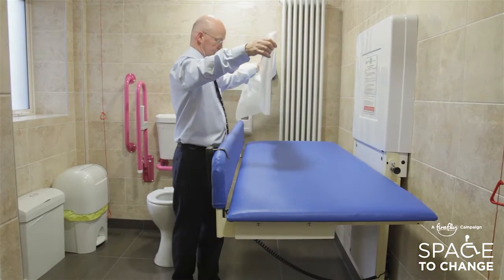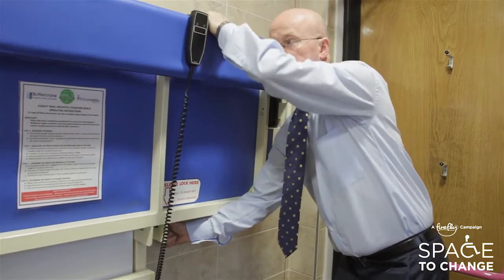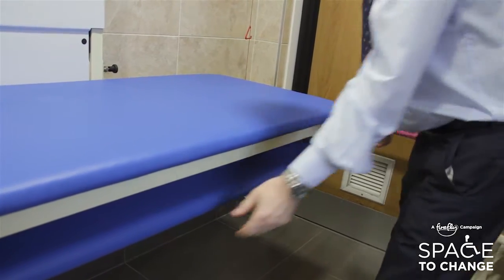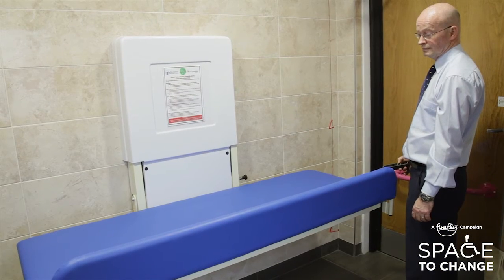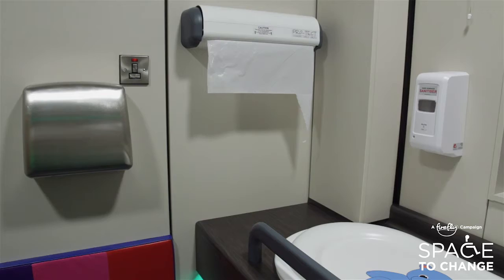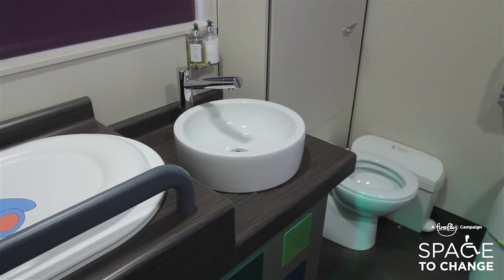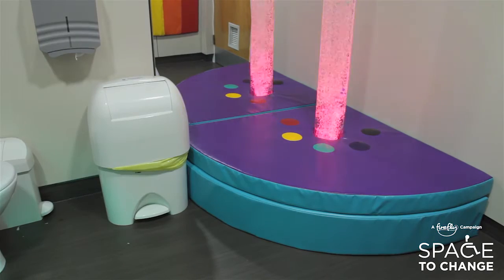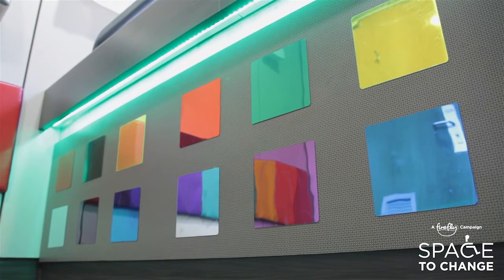Space to Change Buttercrane Newry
The Firefly Garden are proud to award Buttercrane Shopping Centre with level 2 Space to Change Award.